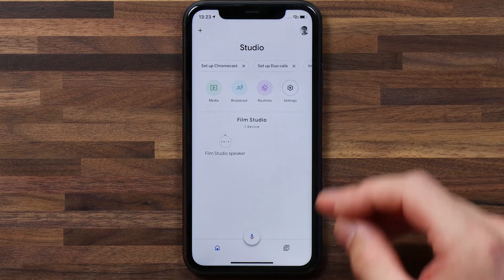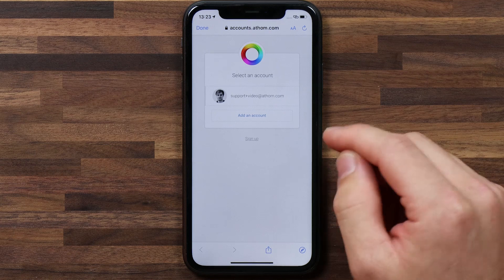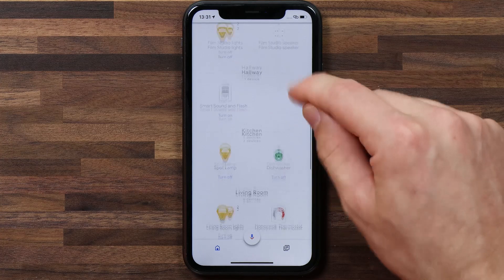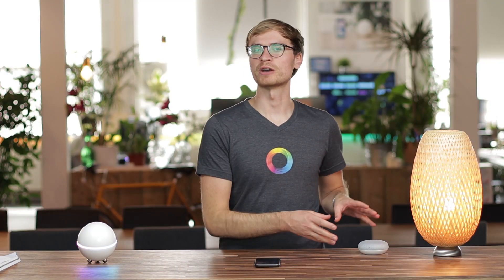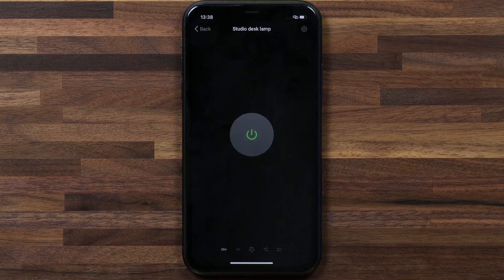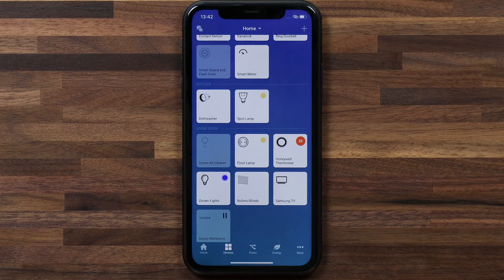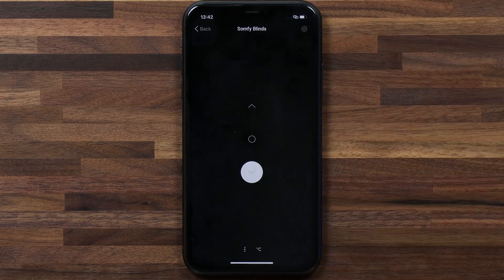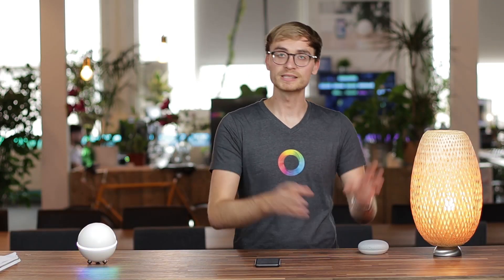How to build a Smart Home with Google Assistant & Homey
If you're looking at creating your own smart home, you have probably come across Google Assistant. This is a great device to add voice commands to a smart home, by linking up your Google Nest speakers with Homey, you have access to Homey's list of smart devices available from a wide range of over 1,000 unique brands. Supporting multiple wireless technologies I.E. Wi-Fi, Zigbee, Z-wave plus, Bluetooth, 433Mhz, & Infrared.

Search for Homey under 'Works with Google', link up your Homey account to Google Home, and you're ready to use voice commands to control a wide range of smart home devices.

00:00 - Intro
00:12 - Setting up Google Home to Talk with Homey
01:50 - Control automatically created Lighting Groups
02:35 - Control single Devices
04:45 - Zone control with Google Assistant
05:25 - Sync your new devices on Homey to Google Home